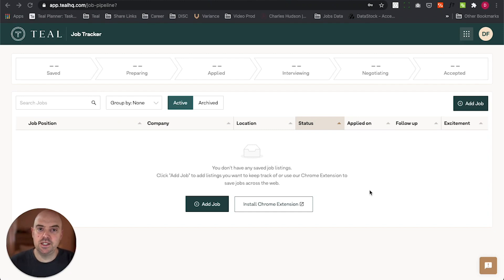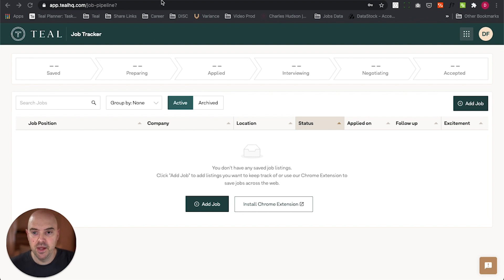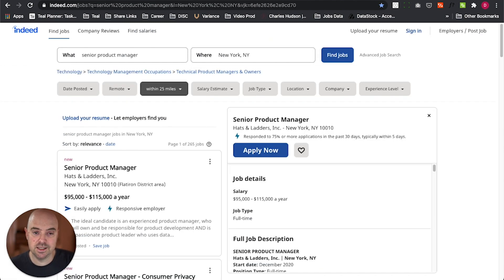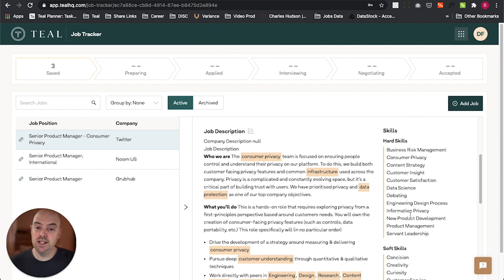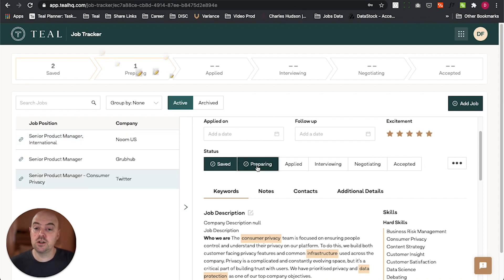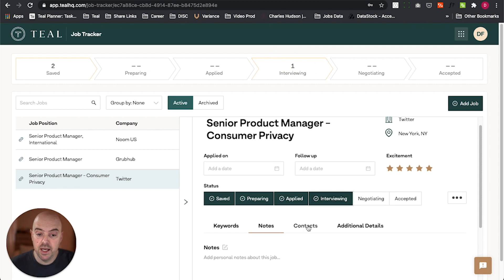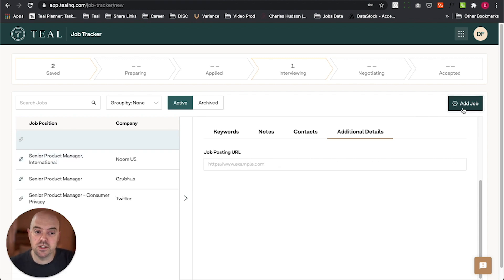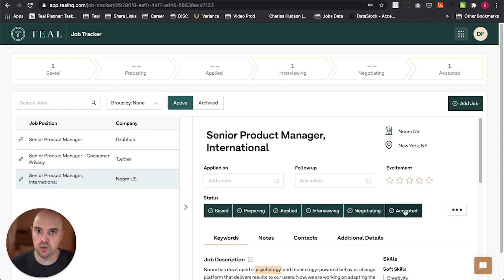Job Application Tracker 1.0 by Teal (Product Hunt Launch)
We're on ProductHunt Today! Check us out

Teal’s Job Tracker is the most efficient & fun way to manage a job search. Easily save jobs from sites like LinkedIn, Indeed, and Glassdoor. Then, track your application progress and get your resume to the top of the pile using the keyword analyzer. It’s a CRM for your job search, and it’s free!

Hey everyone!

Dave here, founder of Teal. Thanks to Chris Messina for hunting us! I’m excited to share what we’ve been building over the last few months and explain a little bit about how we got here.

📌 The backstory - If you follow recommended best practices to land a job you love, you’re applying to 20-40 jobs a week! Most of the tools out there to manage this process are built for companies and not individuals. We want to level the playing field. After helping over 2,000 people grow their careers, we saw a lot of recurring problems. So, we built a tool to solve these problems.

Say hello to the Teal Job Tracker.

🔎 Make job searching easier - Everyone has to do it at some point, but no one enjoys it. The Teal Job Tracker will help ease the burden of hunting by saving you hours of time. It will keep you organized, on track, and motivated to continue taking steps forward every single day.

📥 Save roles from all the job boards to one place - Hopping between LinkedIn, Indeed, and Glassdoor can be exhausting, and it’s easy to get mixed up. Our Chrome extension allows you to instantly save jobs from all of the major job boards straight into your Teal account. It pulls in all of the job information automatically.

🥊 Beat the gate-keeping algorithms - Applying to jobs in the digital age requires a new set of tools. When you save a position in the Job Tracker, it intelligently analyzes the job description and highlights the keywords/skills you should consider adding to your resume to make it to the top of the pile.

Stop missing out on opportunities by setting follow-up dates for each job you apply to. Lastly, track and visualize your progress through each of the stages of the pipeline.

🆓 Use it for free starting today - The best part of all? You can now use the Job Tracker for free.

We’re excited for this first big public launch, and we hope that this tool will empower you to grow your career. Know someone in your network who is trying to manage a job search? Share it with them!

We’ve also got a thriving and supportive community of people dedicated to growing their careers. Join us today.

00:00 Introduction
00:18 The Teal Job Tracker 1.0
00:40 Bookmarking jobs with the Chrome Extension
01:27 Using the Job Tracker web application
01:45 Job description keywords
02:50 Adding notes and contacts to jobs
03:31 Adding jobs manually to your tracker